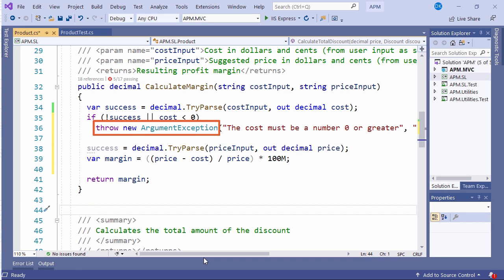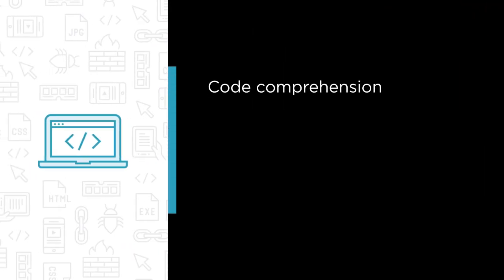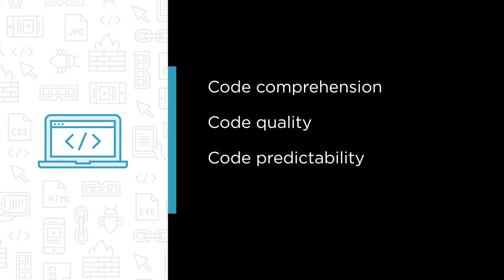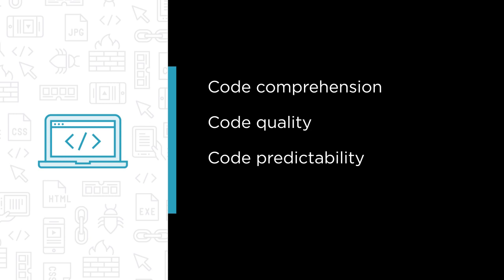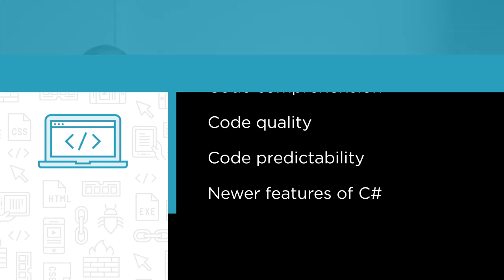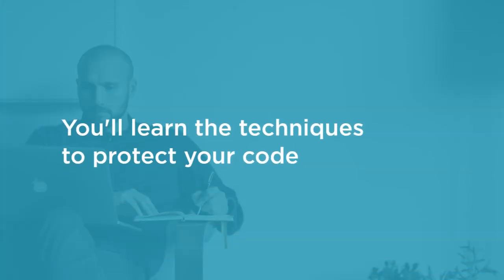C# Skills: Defensive Coding in C# Course Preview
Join Pluralsight author Deborah Kurata as she walks you through a preview of her "Defensive Coding in C#" course found only on Pluralsight.com. Build your technology skills with Deborah’s help by learning how to improve your code comprehension by following techniques such as the Single Responsibility principle, how to improve your code quality through unit tests, and much more. Visit Pluralsight.com to start learning C# skills today!